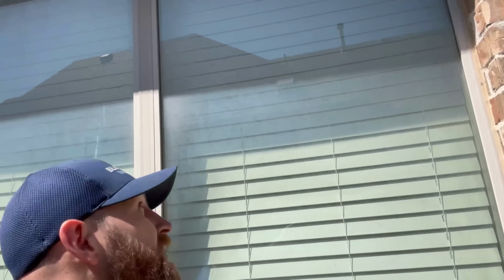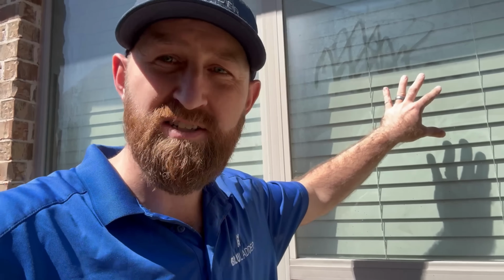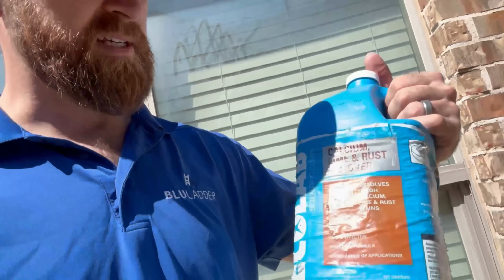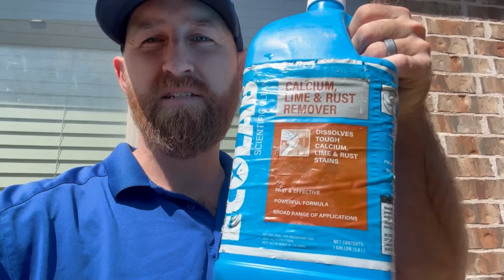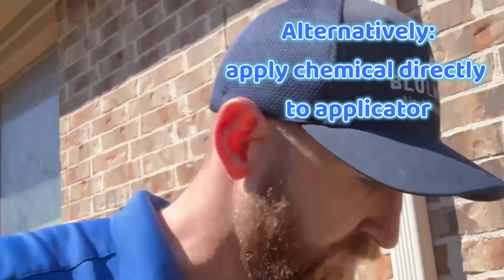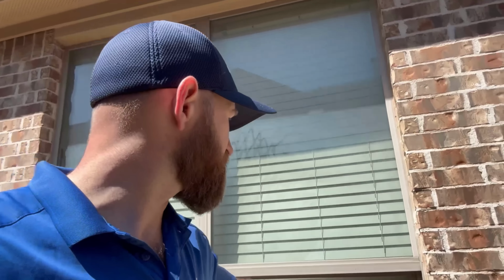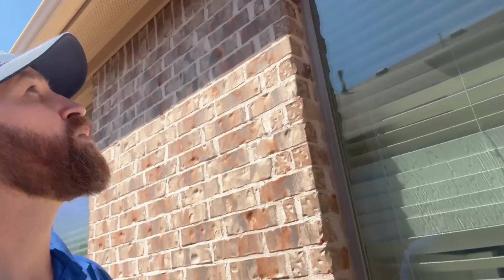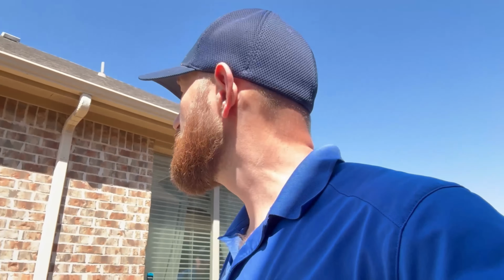Hard Water Stains? How to Remove Them with a Water-Fed Pole! (Pro Tips)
💦 Struggling with hard water stains on windows? In this video, I demonstrate how to remove tough hard water stains using a water-fed pole and the right cleaning solutions—without getting nose to glass! 🪟✨

What You’ll Learn:
✅ How to remove hard water stains & calcium buildup efficiently
✅ The best cleaning solutions for breaking down mineral deposits 🧪
✅ When to use a water-fed pole vs. steel wool for stain removal
✅ Pro techniques for tackling second-story windows safely
✅ Common mistakes to avoid when using chemical cleaners

📌 Products Mentioned:
🔹 Ecolab Calcium & Rust Remover (Home Depot)
🔹 Barkeeper’s Friend & Acidic Toilet Bowl Cleaners for glass restoration
🔹 Diamond Magic hard-water stain remover

If you’re in the window cleaning business or just want to get your glass spotless, this guide will show you the right techniques to tackle stubborn stains and deliver crystal-clear results! 🚀